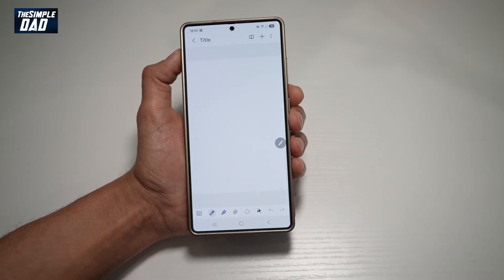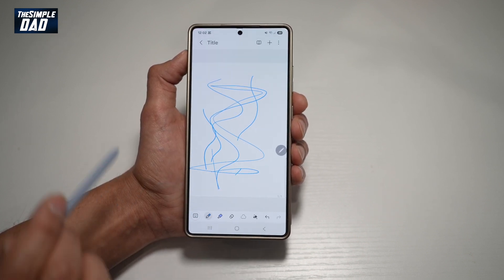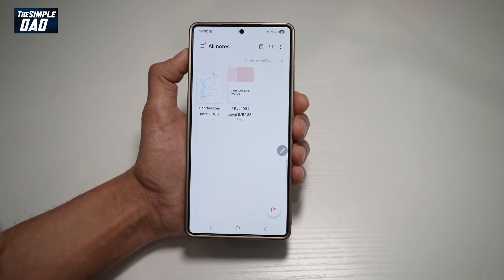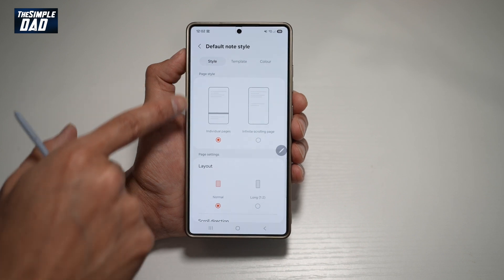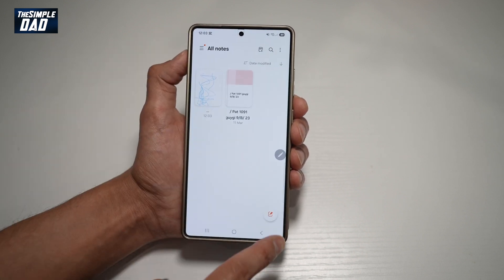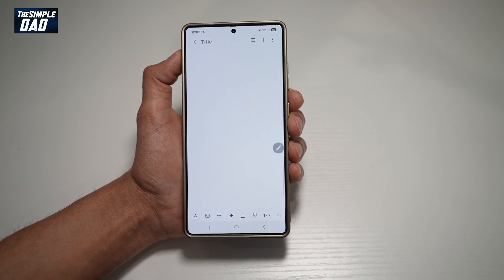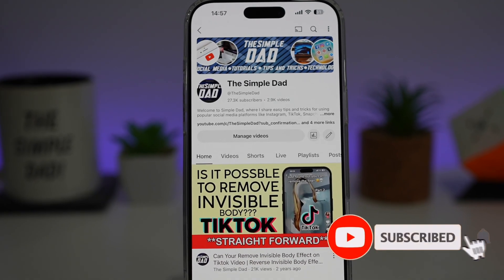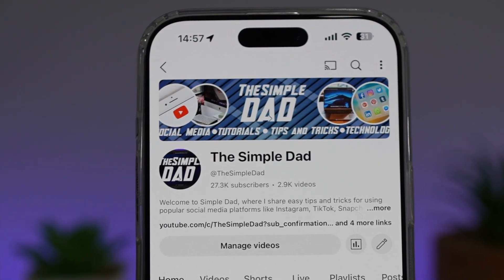How to Change Page Layout on Samsung Note | One Page Layout to Infinite Scrolling Page 2025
00:00 Intro
00:10 Like or no Like
00:20 How to Change Page Layout on Samsung Note